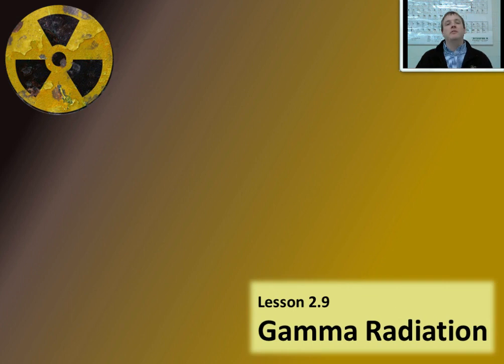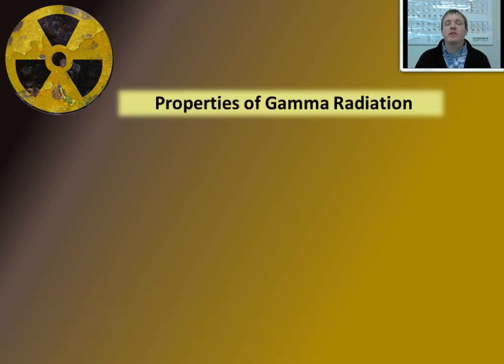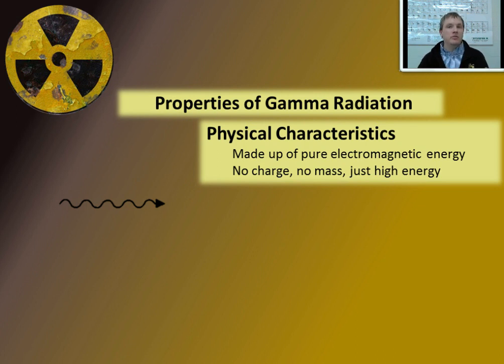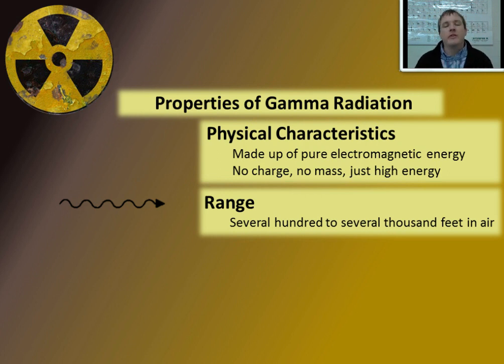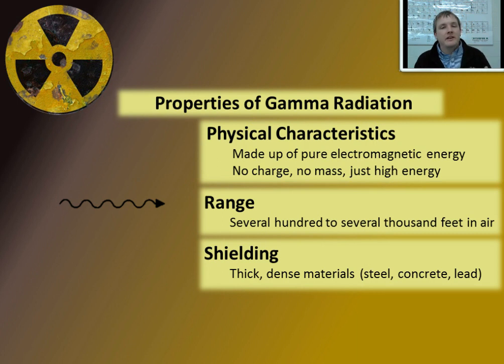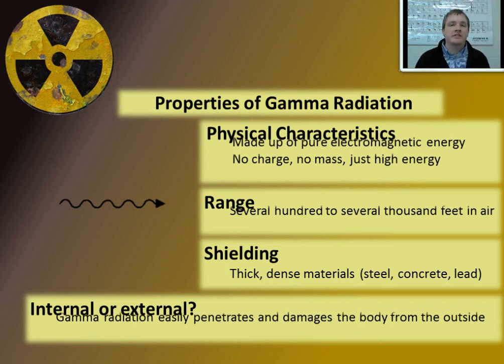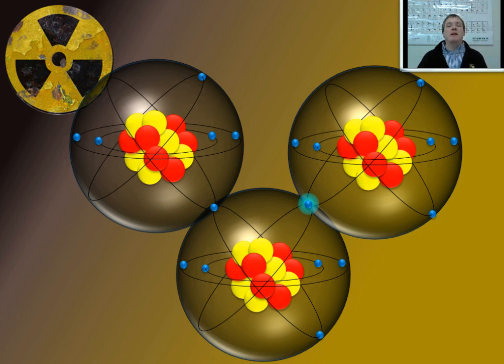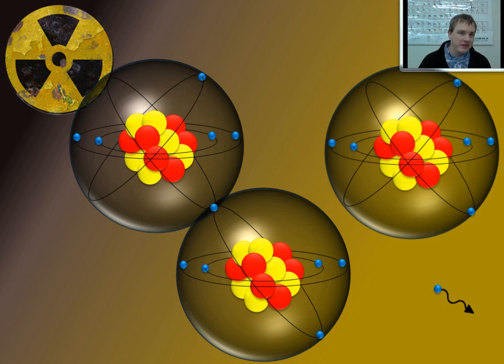Lesson 6.3.2 Long Range Radiation - Gamma Energy Radiation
In this video you will learn about gamma radiation. You will learn what makes up gamma radiation, how far gamma radiation can travel, and how to shield against gamma radiation.